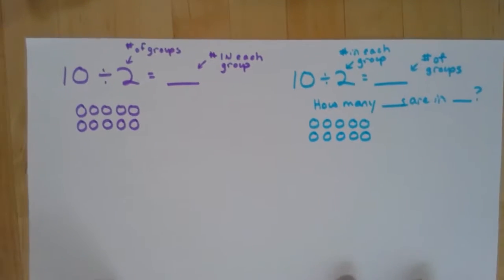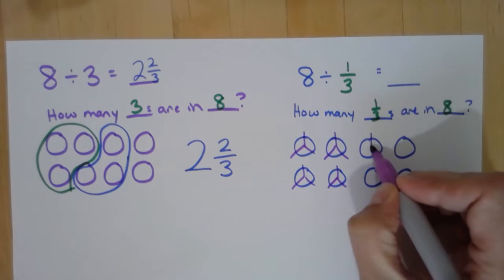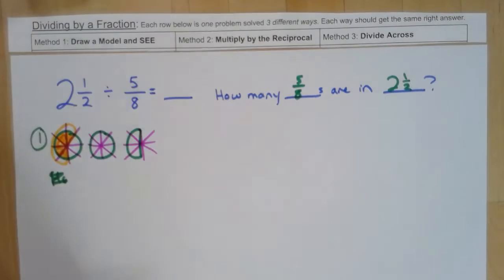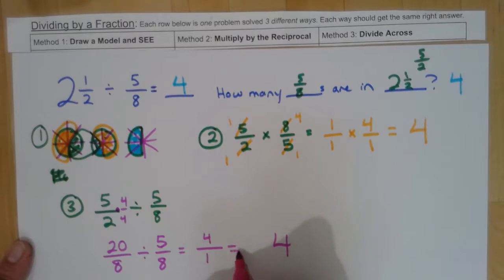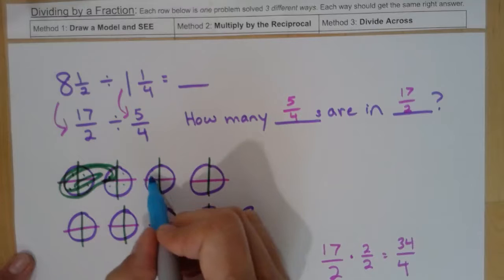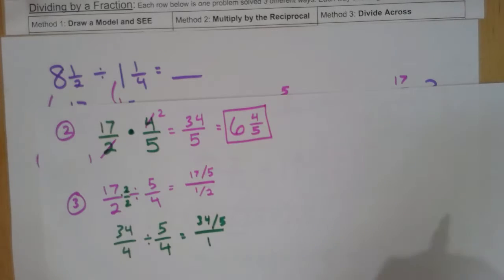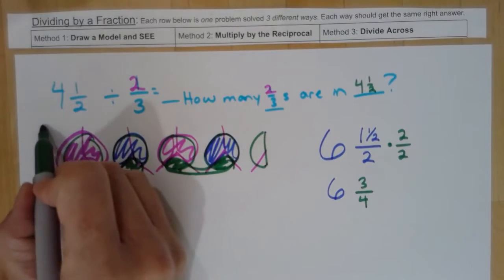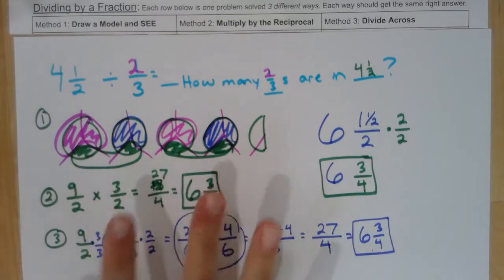Dividing by a Fraction - 3 Methods, including visual modeling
Dividing by a fraction doesn't have to be confusing.  You don't have to just memorize "Keep Change Flip" (multiplying by the reciprocal) while having no clue why it works.  Here I show 2 other methods for finding the answer, which are much more intuitive.  Which method is your favorite, and why?